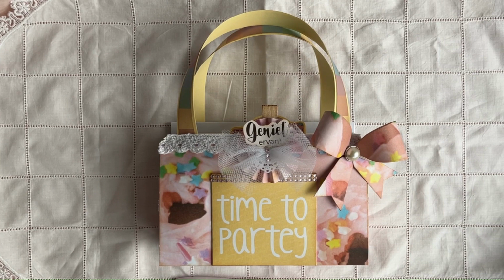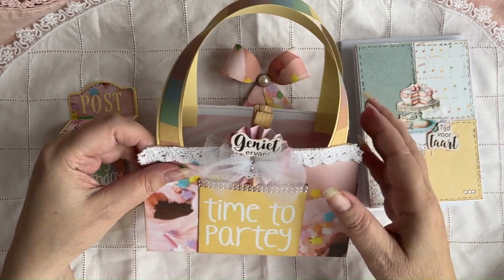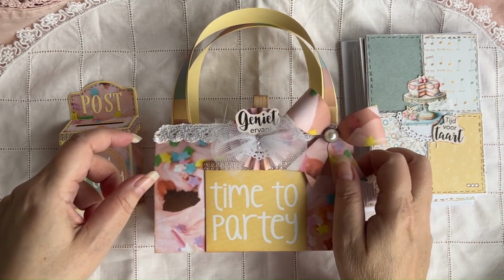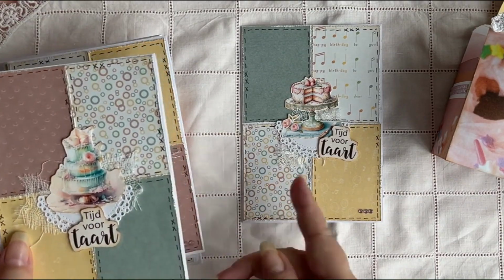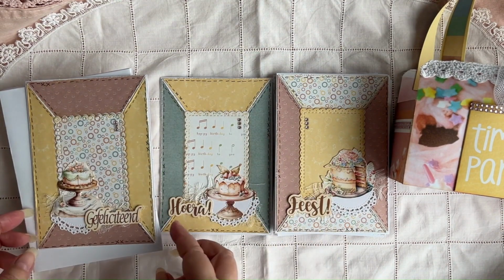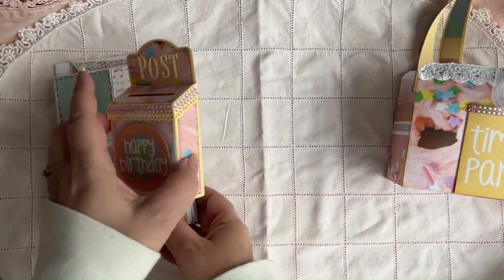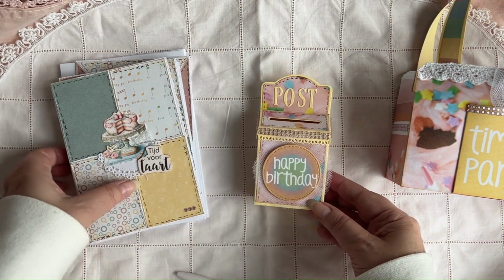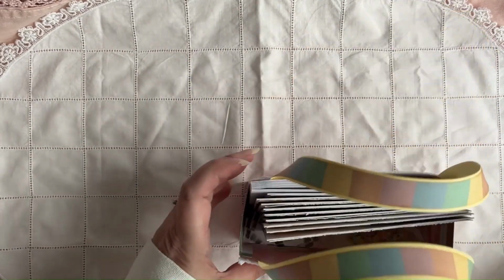Birthday tote bag 9 cards and mini mailbox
This video is not for under 18 years old!

Thank you for the well wishes, thoughts and prayers for my mom, she is doing great with her second new knee!

This video I want to show a totebag with 9 cards and a mini mailbox I was asked to make. I choose a birthday theme.

Mini mailbox die

Hugs Sandra